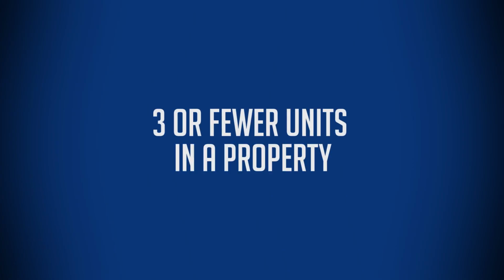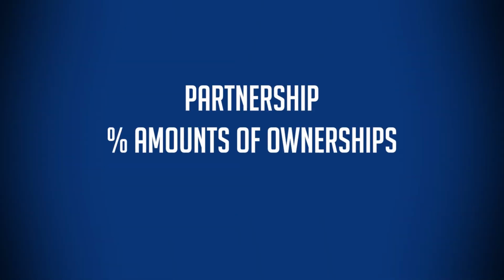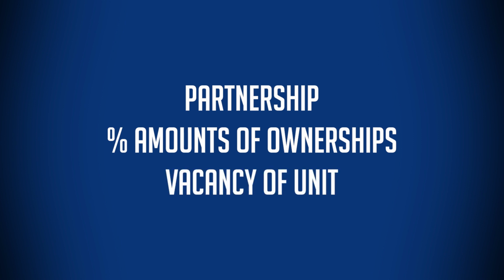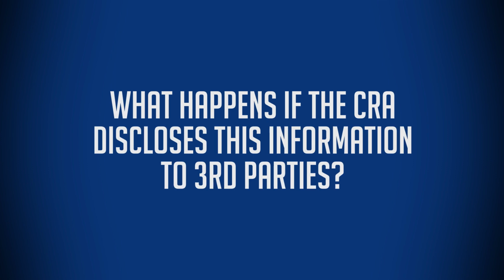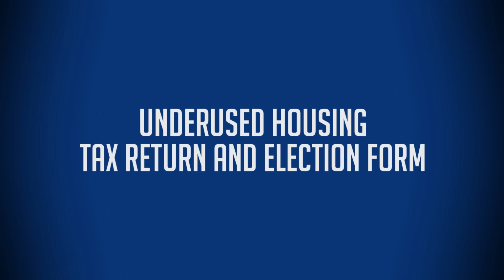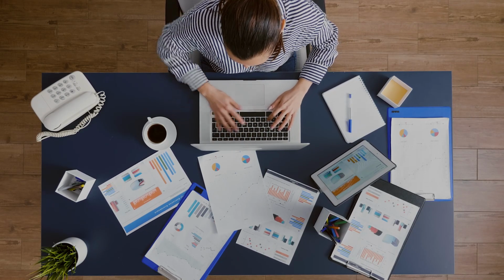S4E12 - The Underutilized Housing Tax Form: What You Need to Know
In this episode of Get Real Wealthy Season 4, Quentin D'Souza discusses the Underutilized Housing Tax Form.

Quentine explains that property investors in Canada must complete the nine-page form, issued by the Canada Revenue Agency (CRA). Applicable to corporations, holdingc ompanies, and partnerships, it must be submitted annually by the end of April, starting in 2023. The form discloses property ownership under structures like corporations, limited partnerships, or joint ventures and is mandatory for properties with three or fewer units. Non-compliance fines are steep, at $10,000 per property. The form includes details about ownership, partnership, and vacancy, aiming to target vacant properties for additional taxation.

However, Quentin notes that the form may cause confusion for investors with non-traditional ownership structures or partnerships where not all owners are listed on the title. While the CRA may already possess some of this information from annual tax filings, the new form and database create a separate compilation of data that could potentially be shared with third parties like financial institutions. This could create problems for some investors in qualifying for properties or loans.

Although it is unclear whether the CRA can share this information, it is essential to be aware of potential risks and consider solutions like putting the property in your name or co-qualifying to alleviate any title issues. Quentin advises listeners to make sure to review the Underutilized Housing Tax Form if they have not completed it yet.

To reduce costs and bureaucracy when completing the required housing tax forms for multiple properties, Quentin suggests having an accountant complete the forms using one property as a template. Accountants may charge $500-$800 per form, but they can ensure that the nine-page forms are filed correctly.

In conclusion, Quentin emphasizes that as more bureaucratic procedures arise, fewer housing units might become available, especially for smaller-scale landlords managing three or fewer units.

Important